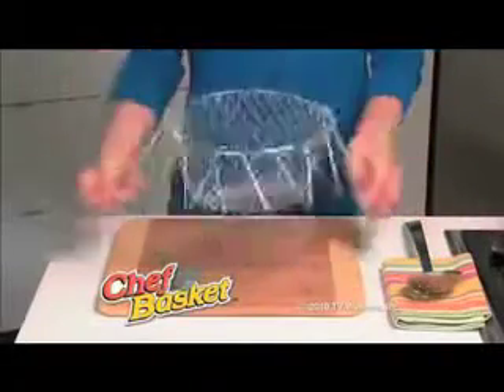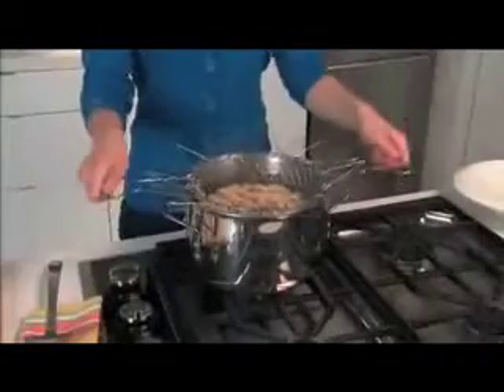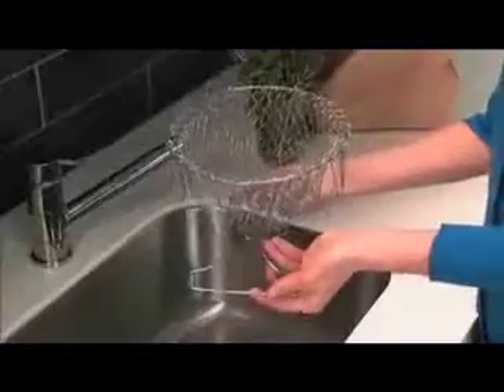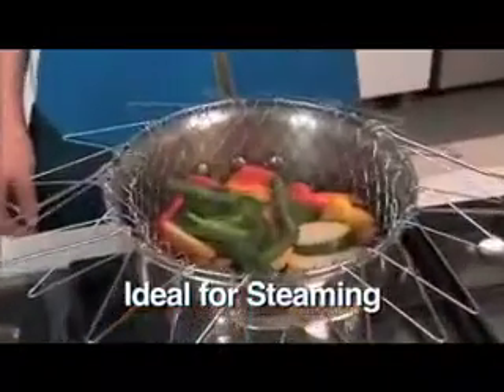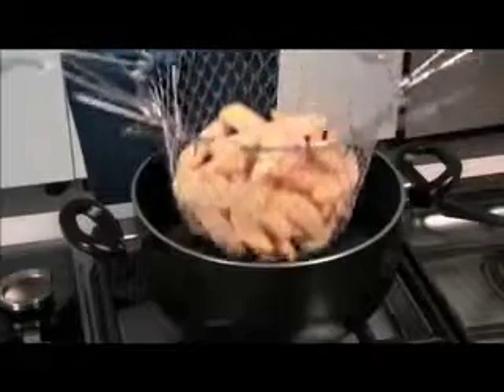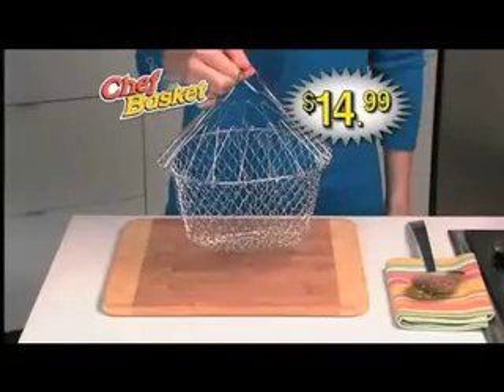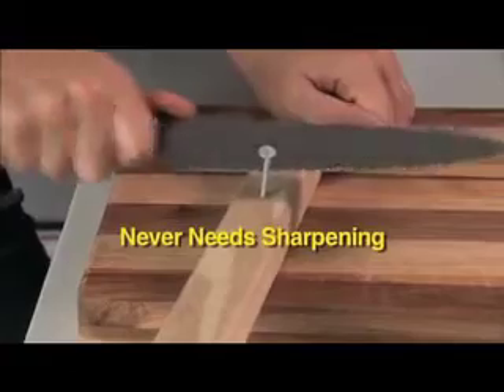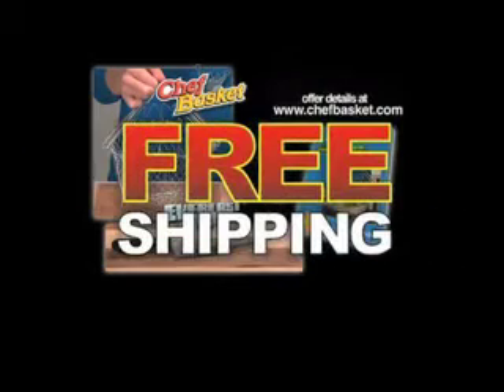Chef Basket Dub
Inspired by the people at Jabo0odyDubs on YouTube, we have decided to dub one of our own favorite infomercials, the Chef Basket. Despite the parodical nature of this video, the Chef Basket actually looks like a pretty sweet tool to have around the kitchen. If any of us cooked, we would probably love to buy one. Enjoy!